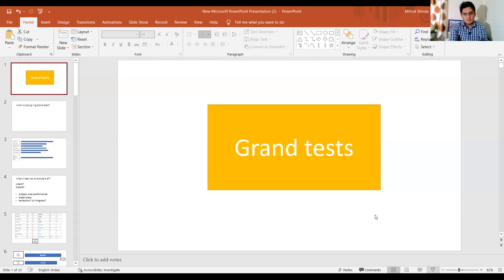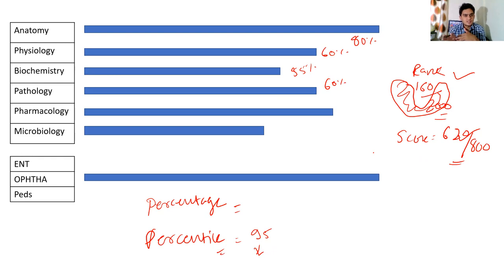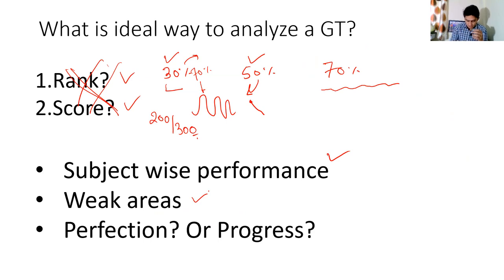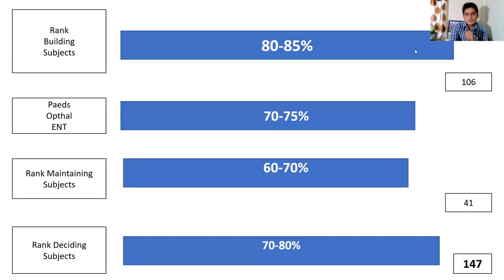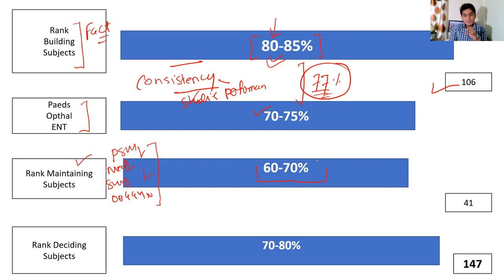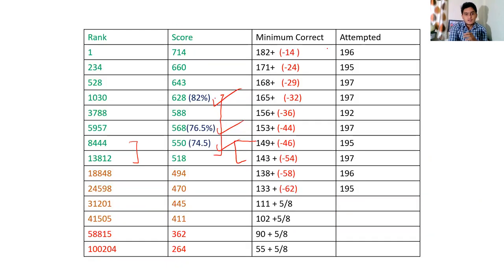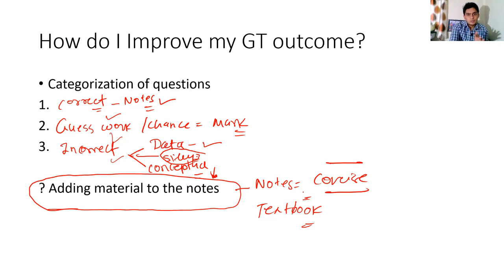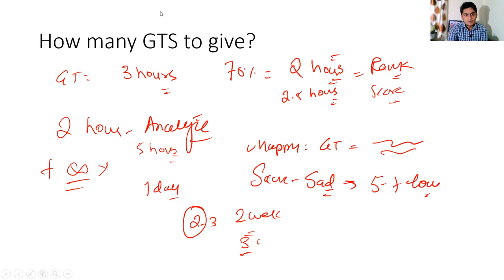How to improve Grand tests(GT)outcome- Guide for better GT analysis NEETPG/INICET/NEXT PREP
Hello Friends,
There are lot of questions in the minds of PG aspirants about GTs like
1. When to start giving GTs
2. How to analyze GT?
3. How to improve outcome of GTs
4. How many and how frequently to give GTS
& Many more...
Here i discuss how you can use GT effectively to improve your outcome..!!
Best wishes.